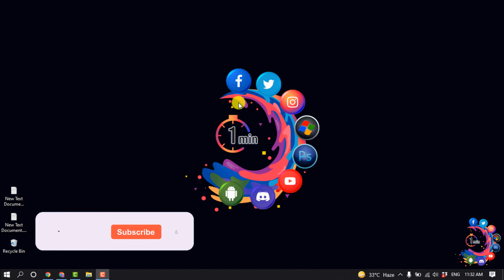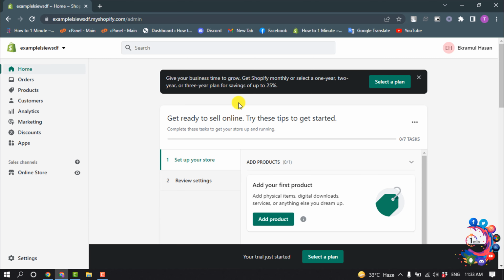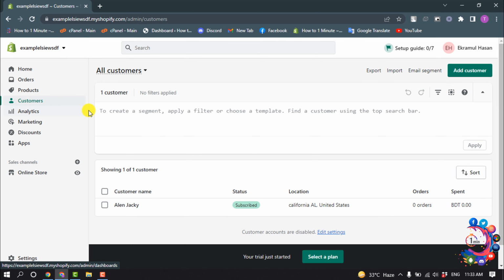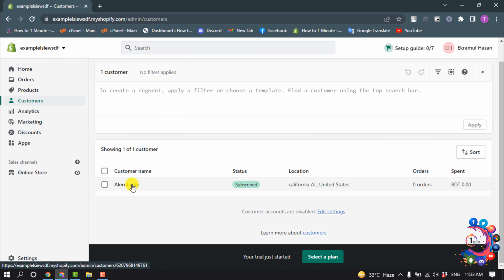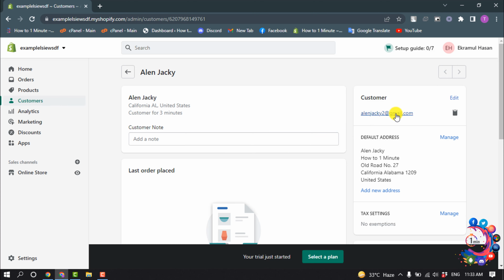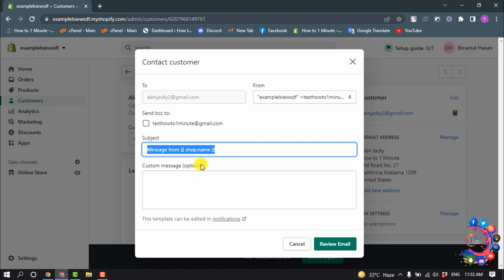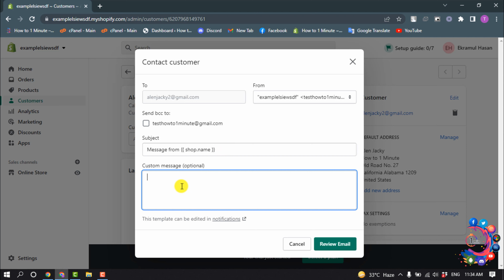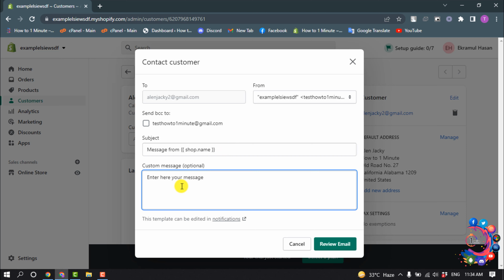How to email customers on shopify 2026 (Quick & Easy)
Click Send notification.
From the Shopify app, tap Store - Customers.
Tap the customer name.
In the Customer Overview section, tap Email. ...
Edit the subject line and body of the email.
Review the email message, and then send it.

"shopify email"
"shopify customer account fields"
"best email marketing for shopify"
"shopify email templates"
"shopify customer list"
"shopify customers"
"shopify email login"